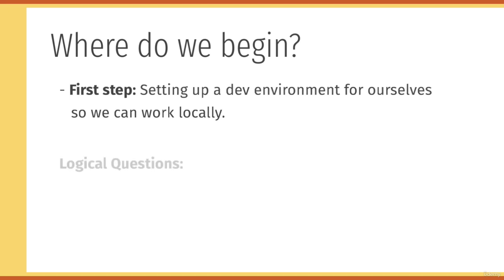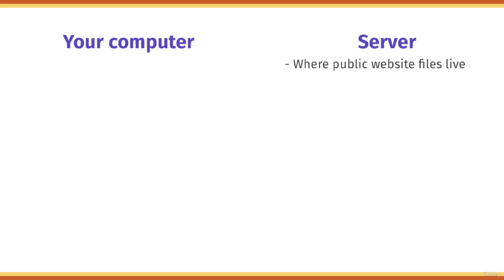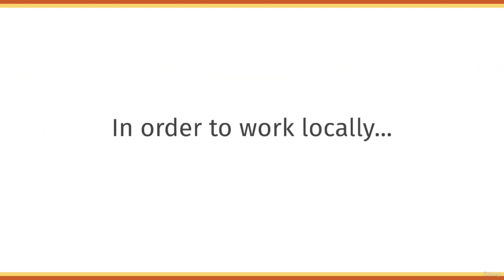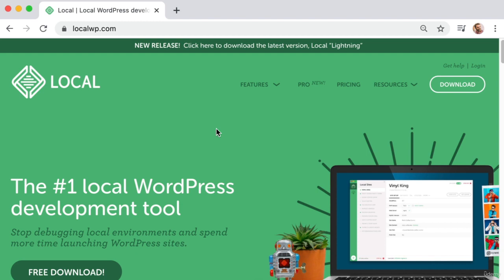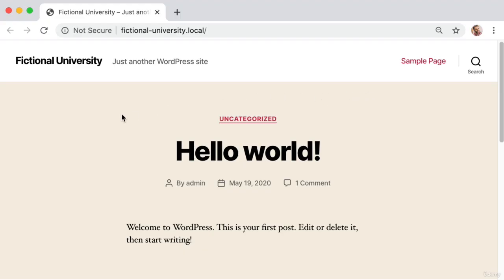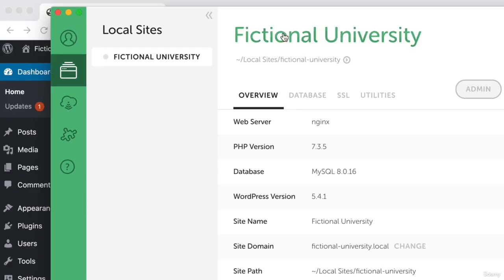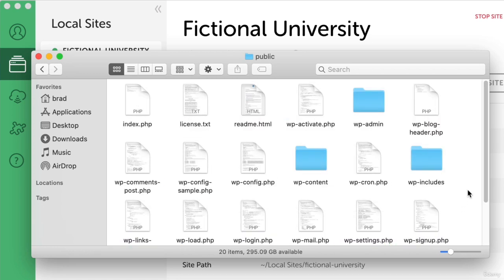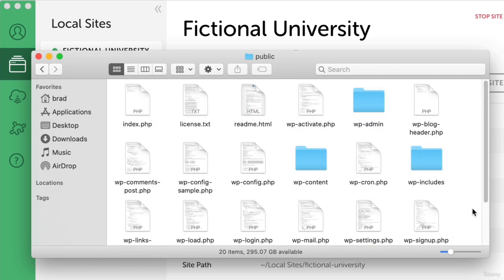001 What is a Dev Environment Your First Installation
In this series, we explore the fundamentals of setting up your first Dev Environment, laying the foundation for your journey into software development. Whether you're a curious beginner or a seasoned pro, understanding how to configure your development environment is crucial for efficient coding. Join us as we guide you through the installation process, exploring different tools and setups tailored to your needs. Get ready to embark on your coding adventure with confidence as we unravel the mysteries of Dev Environments together!"